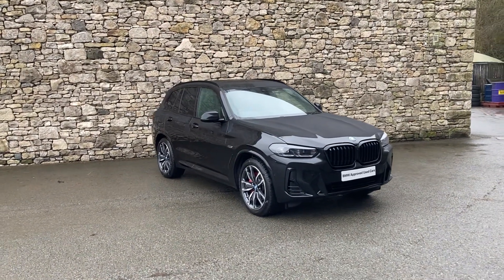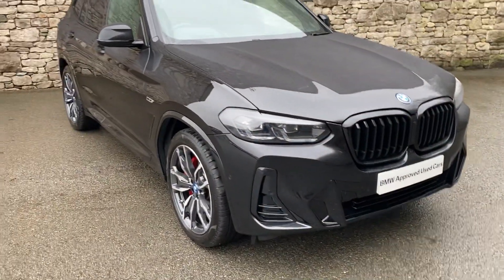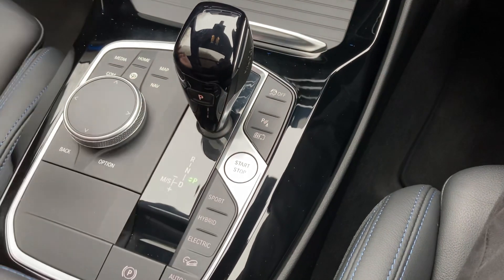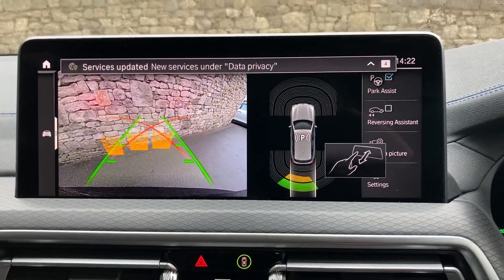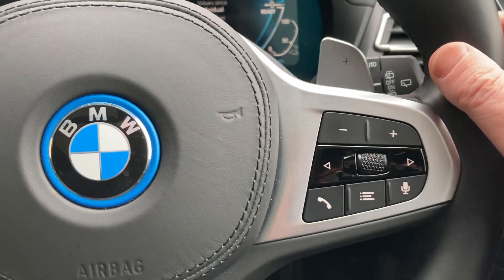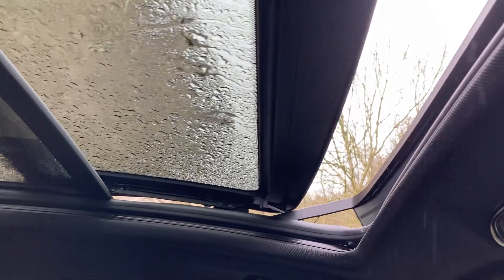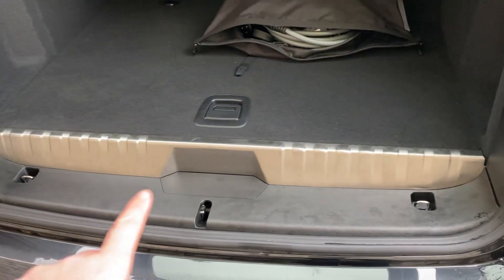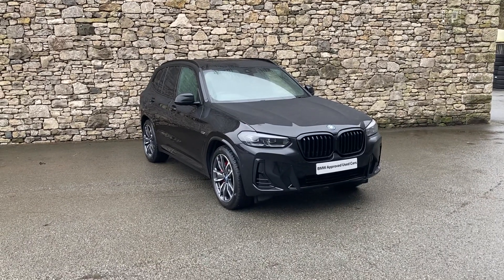BMW X3 xDrive 30e M Sport Auto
Lloyd BMW South Lakes are pleased to present this PLUG-IN HYBRID BMW X3 xDrive 30e M Sport Automatic finished in Black Sapphire metallic paint with complimenting Black Vernasca (Blue stitching) Leather Upholstery. New in October 2021 and covered under 6k miles. It come fitted with the M Sport Pro Pack giving you 20" 787 M Double-spoke Alloy Wheels, Adaptive Suspension, M Sport Brakes with Blue Calipers, BMW Individual Lights Shadow Line, Sun Protection Glass, M Seatbelts, Active Protection and Extended High-gloss Shadowline Exterior Trim. It is also fitted with the Comfort Plus Pack containing Heated Steering Wheel, Comfort Access, Electric Memory Seats,  Rear Seat Backrest Adjustment and Extended Stroage. This high spec hybrid also comes with the Technology Pack consisting of Gesture Control, Head-Up Display, Enhanced Bluetooth with WiFi hotspot. The BMW Approved Used Car scheme offers complete peace of mind with a minimum of 12 months warranty, 124 multi-point inspection on every car we sell and a full check on each vehicle - including service and mileage history. As one of the highest rated BMW retailers in the UK for customer satisfaction, Lloyd BMW South Lakes extends high levels of care and attention to our customer base, in line with the Lloyd Groups family-owned business values.